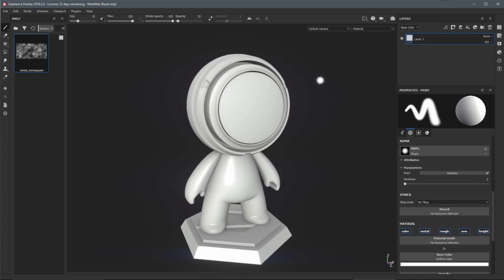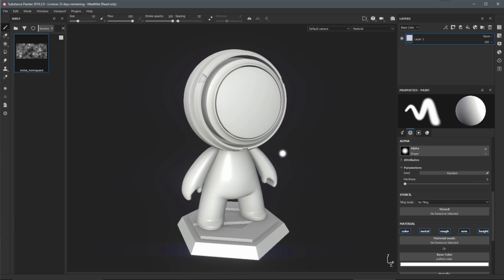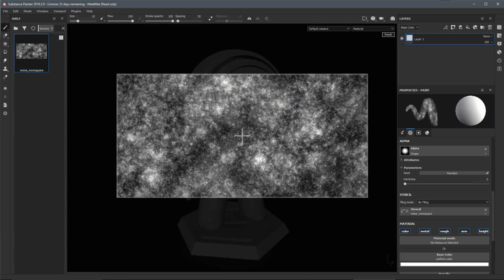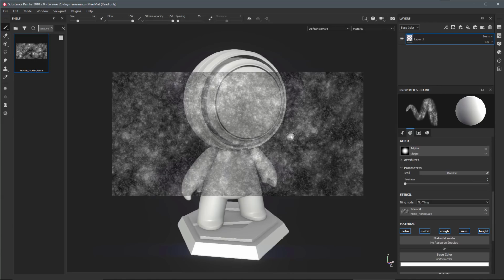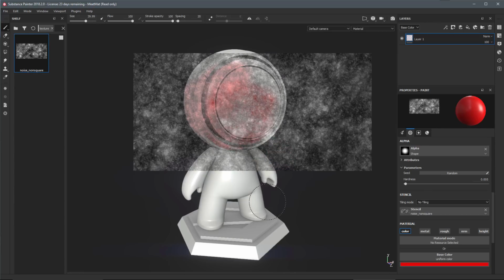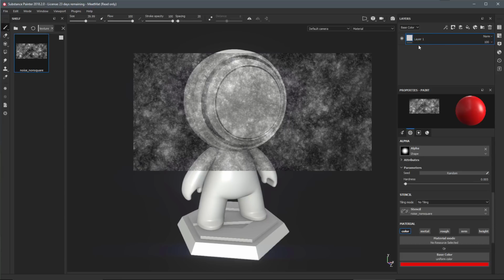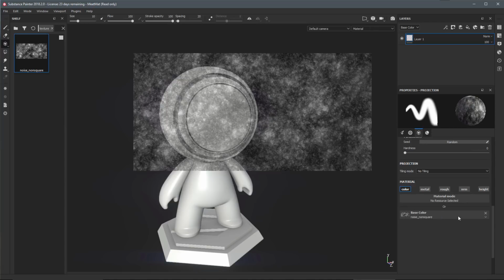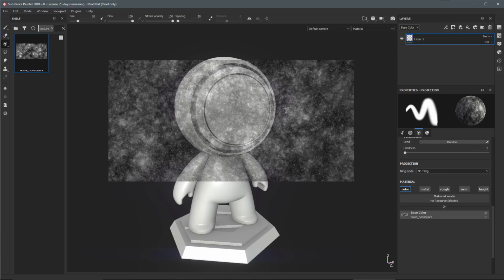Substance Painter Summer 2018: Non-square stencil and projection | Adobe Substance 3D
In this video we look at the new support for non-square textures with the stencil and projection tools.